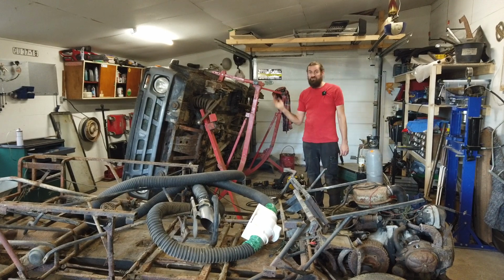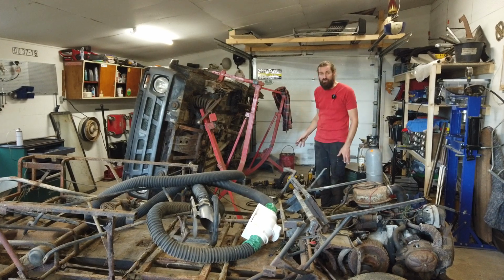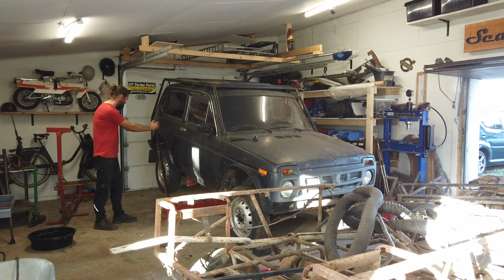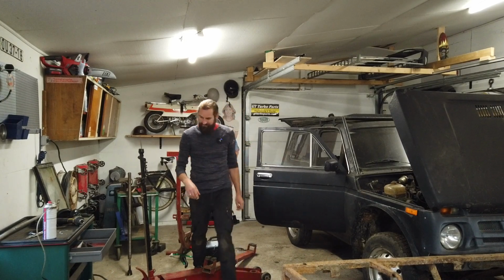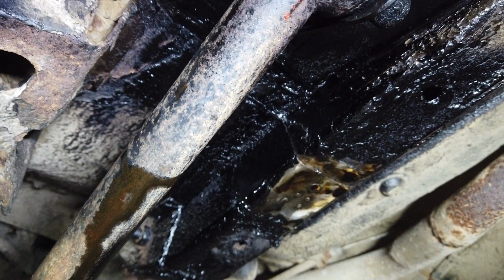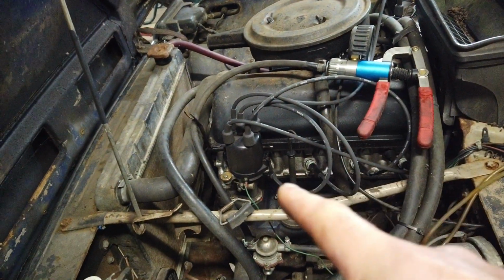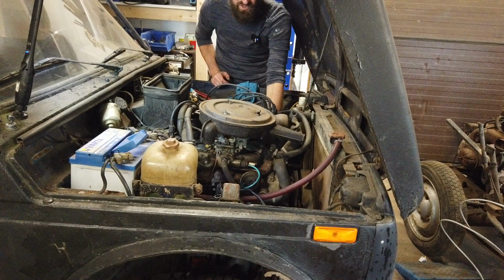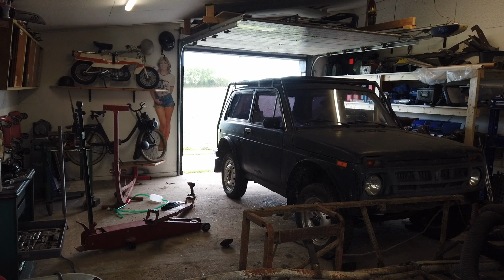Lada Niva is coming down from the AutoVip!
In this video I take the Lada Niva down from the Autovip.

It has been on its side for a month or so, And its always exiting to see if the engine still runs after that sort of treatment.

A lot of rust is fixed now on the Niva but there is still a long way to go..But I am taking a break from it.